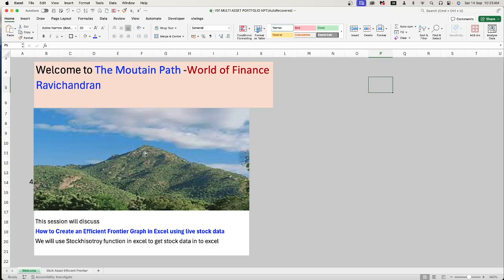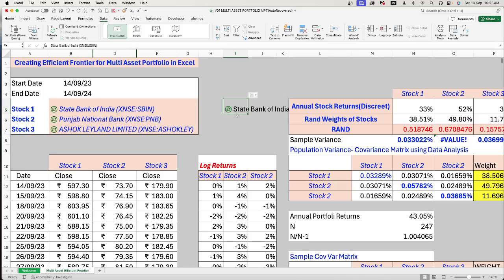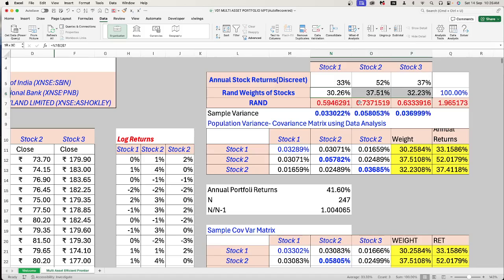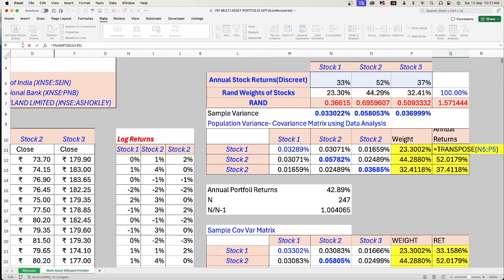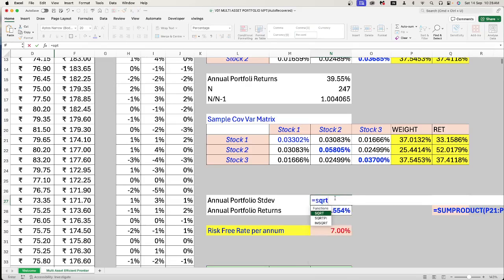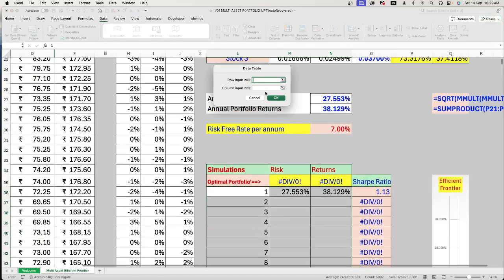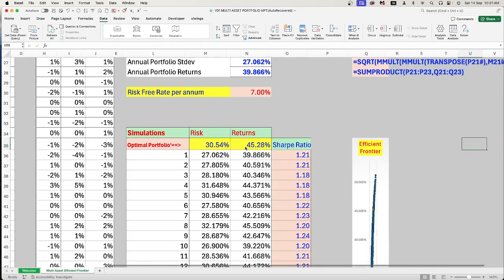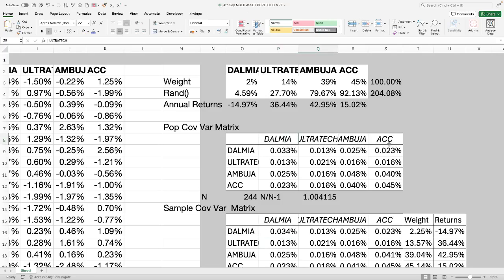Efficient Frontier Using Multi Asset (Dynamic) Portfolio in Excel